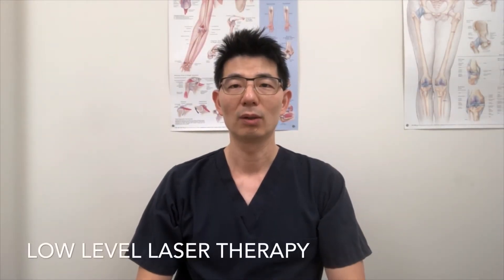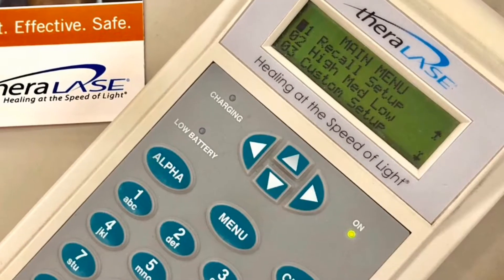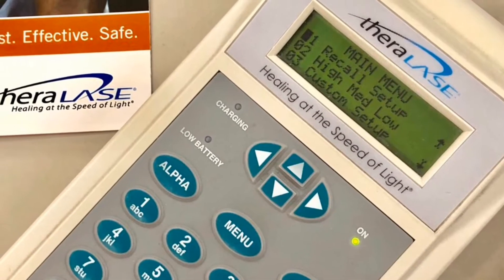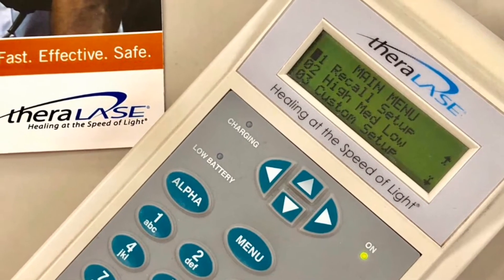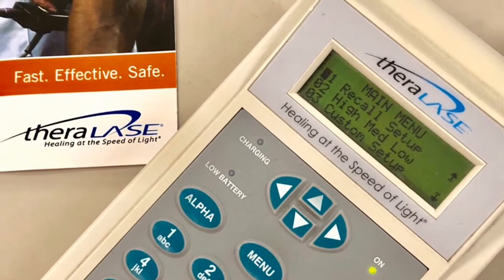TheraLase Therapeutic Laser Treatment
Therapeutic Cold Laser ( also known as LLLT - Low-Level Laser Therapy) is used to treat a number of conditions. There is a lot of scientific studies to demonstrate the effectiveness of this treatment method.

TheraLase TLC-1000 is able to produce a lot of power ( up to 50,000 mW) but pulses at a high rate (up to 10,000 Hz). This allows the photons to reach deep below the skin to reach various tissues.

LLLT is used for acute ( fresh) conditions, chronic conditions and promotes wound healing. The main effects are listed below.

1) Speeds up healing - improves the exchange of nutrients and waste products to and from cells and produces more ATP energy molecules to speed up processes.

2) Brings down Swelling - anti-inflammatory effect by affecting the Nitric Oxide pathway.

3) Reduces Pain - *** Correction - this is done through the LIPID ABSORPTION PATHWAY instead of through the ion pumps involved in repolarization.

The more detailed biochemical processes affected by the LLLT can be found through the TheraLase website.